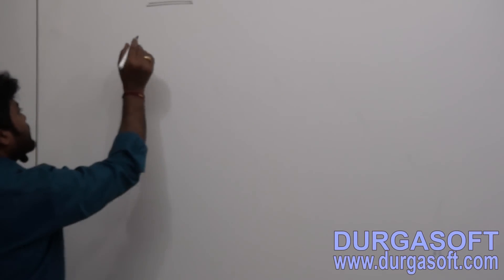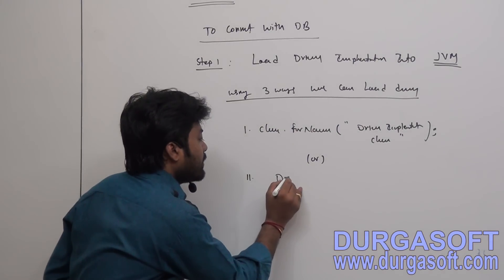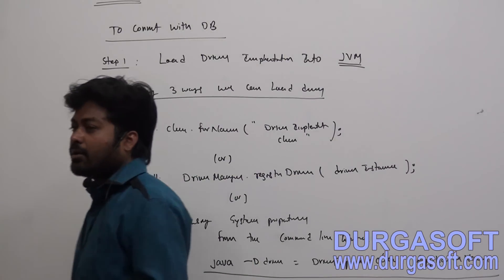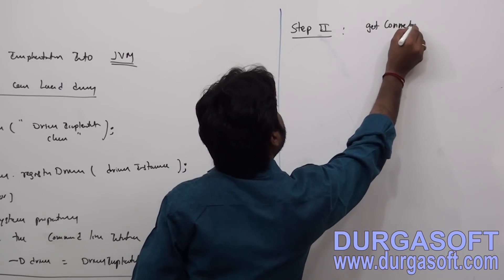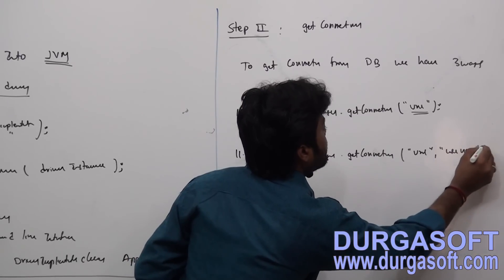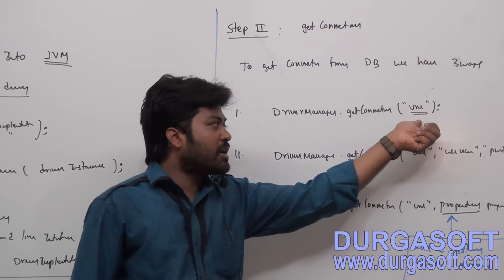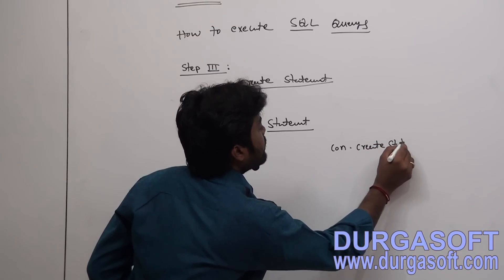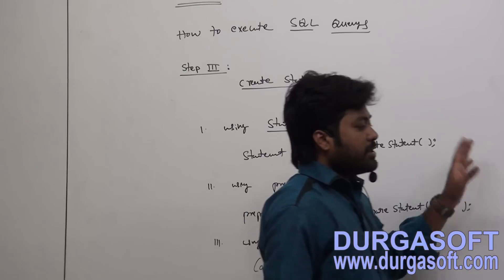ADV Java Steps to Connect with DataBase Part 1